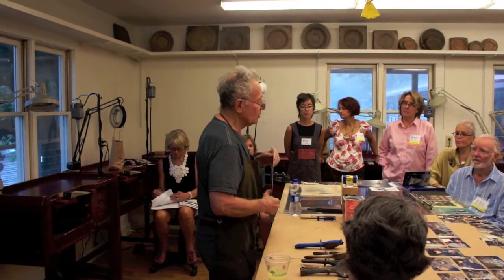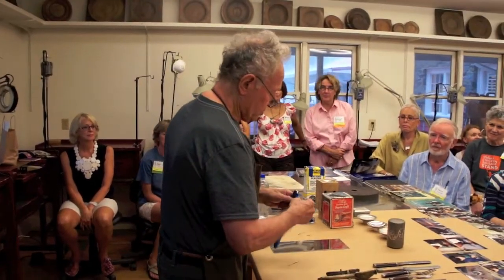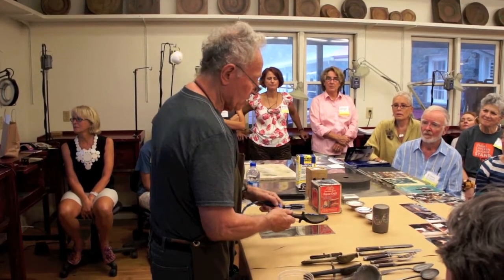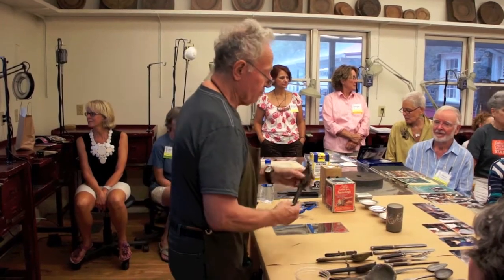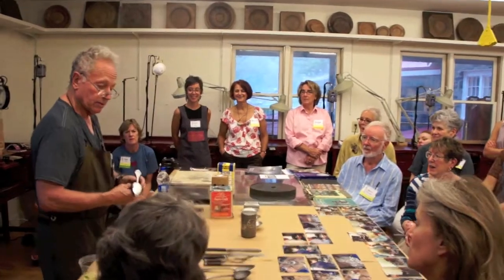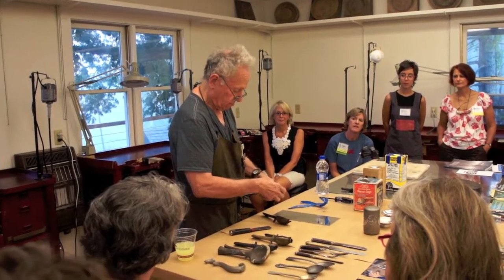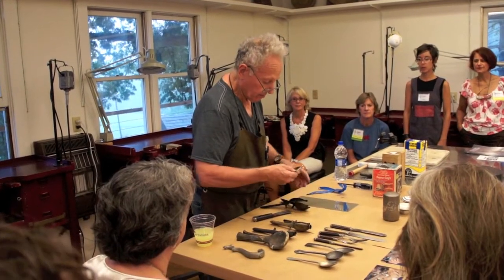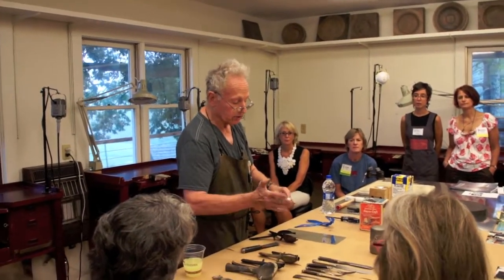Fred Fenster Pewter Talk 1/3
Penland School of Crafts' 2011 Outstanding Artist Educator Fred Fenster talks about his love of pewter at the 26th Annual Benefit Auction, Friday, August 12, 2011. Part 1 of 3